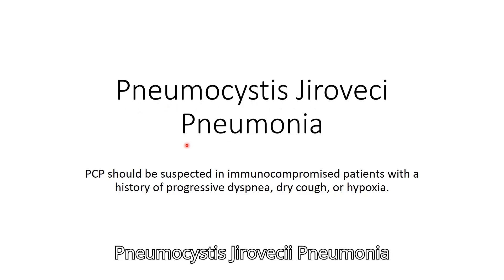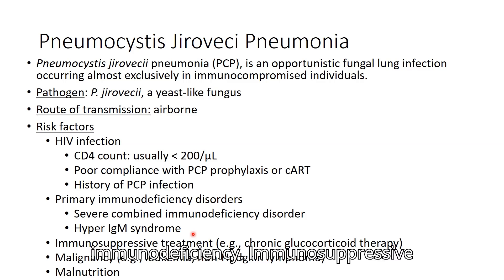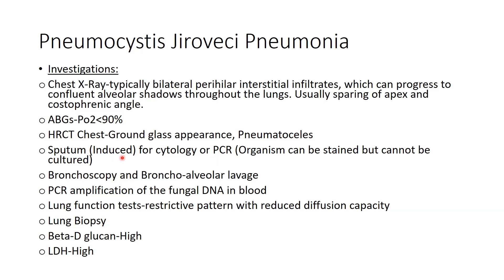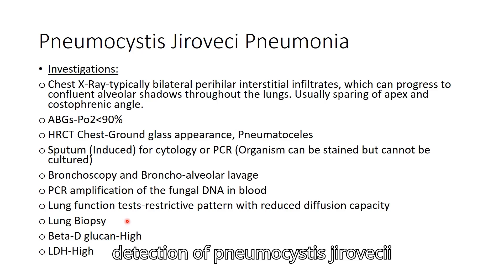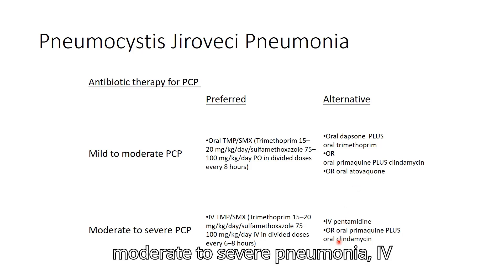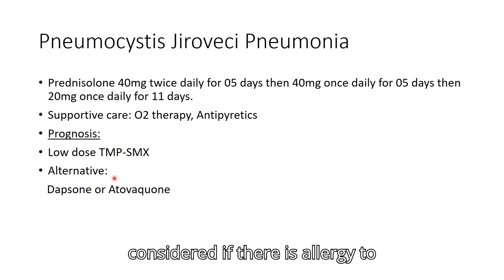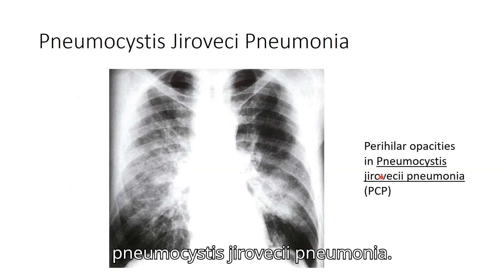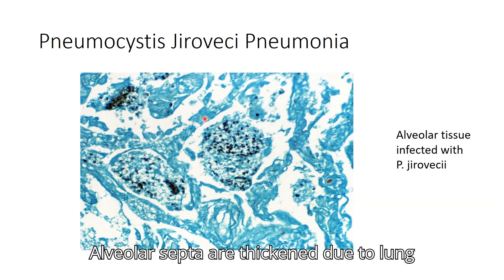Pneumocystis Jirovecii Pneumonia